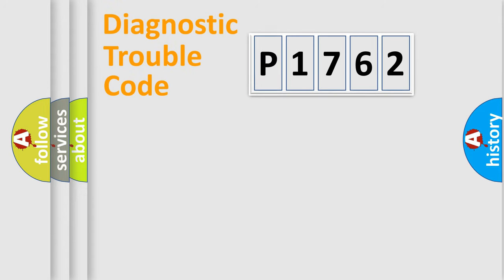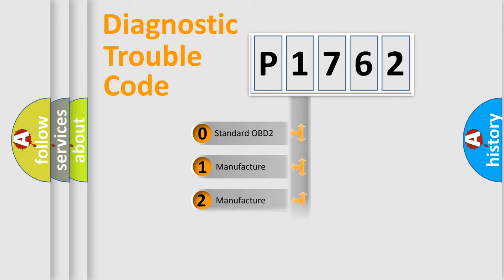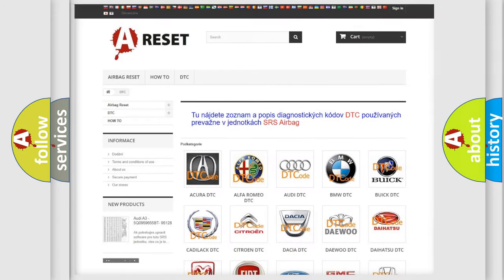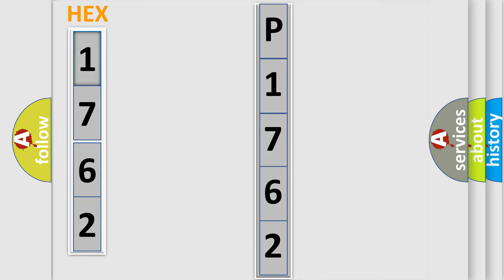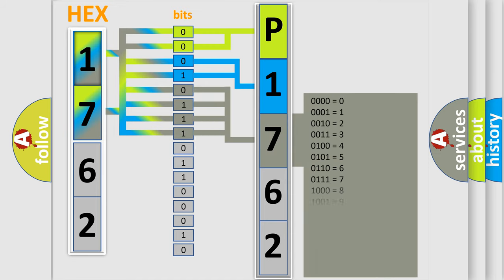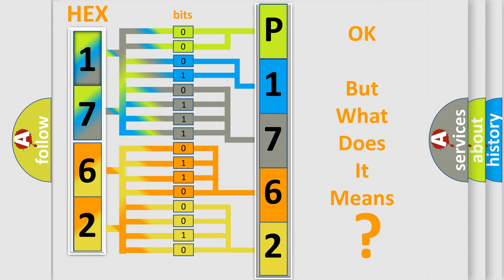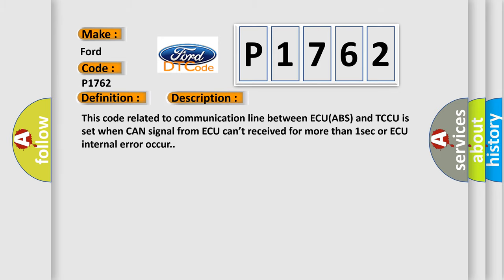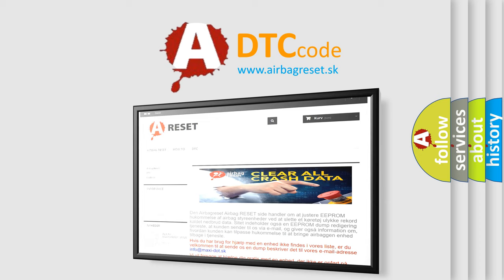DTC Ford P1762 Short Explanation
Contents:
0:21 Basic DTC analysis according to OBD2 protocol standard.
1:48 Insight into programming
2:58 A diagnostically understandable description of the Diagnostic Trouble Code
3:05 Basic error definition

Make:
Ford
Code:
P1762
Definition: